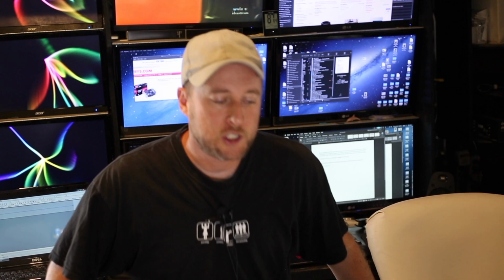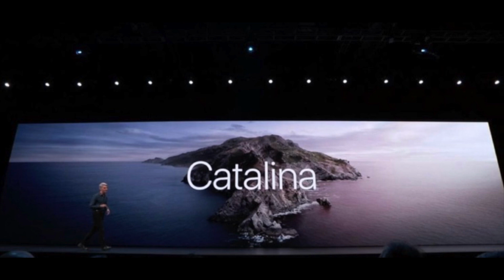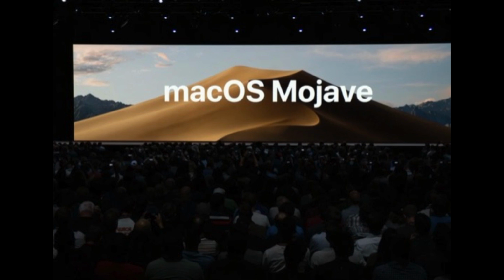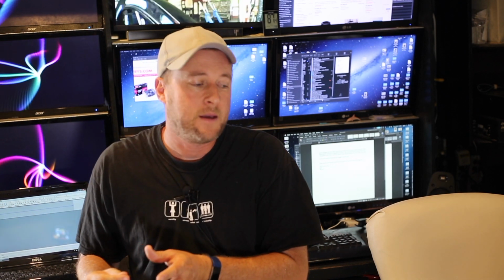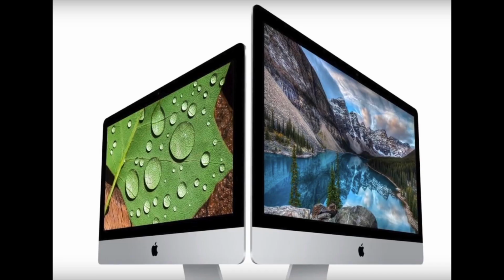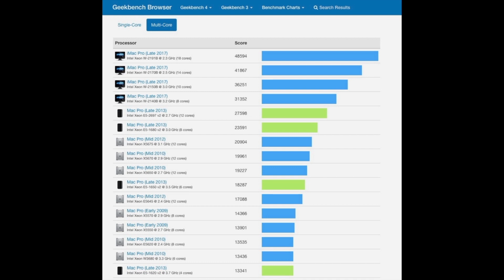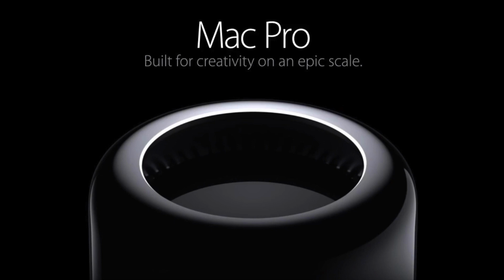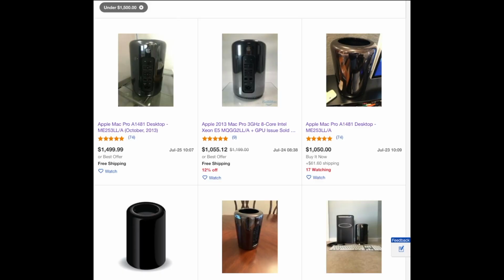Catalina OS update for 2010 2009 2008 old mac pro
Anybody had any experience running Catalina using a patch?  Anybody used DosDude1?
What Mac to buy for Catalina Upgrade update?

Betas of macOS Catalina for developers are available now, and Tim Cook said that a public beta would arrive in July 2019, with the final release due in the “fall,” probably meaning September of this year.

Catalina has the same hardware requirements as Mojave, running on MacBook Air, MacBook Pro, Mac mini, and iMac models from 2012 and later, Mac Pro models from 2013 and later, and all models of the MacBook and iMac Pro.

The 2010 and 2012 Mac Pro are not supported anymore. They could run Mojave with a supported graphics card.

Please comment if you have any questions, corrections or additional information.